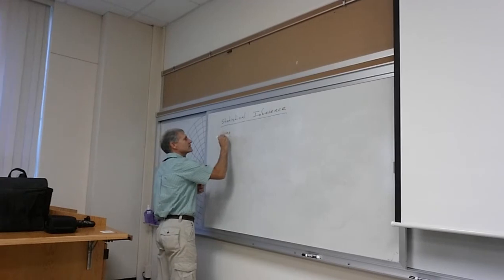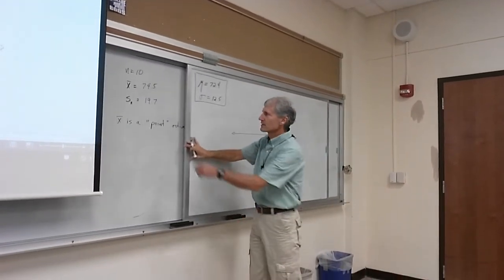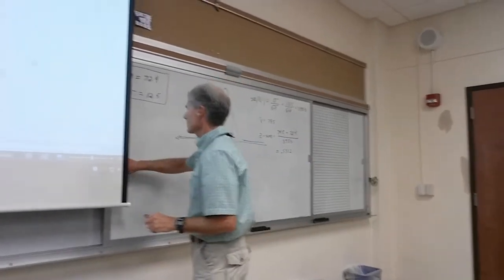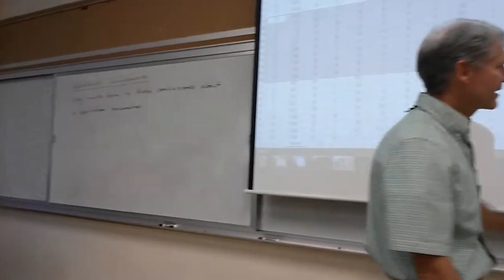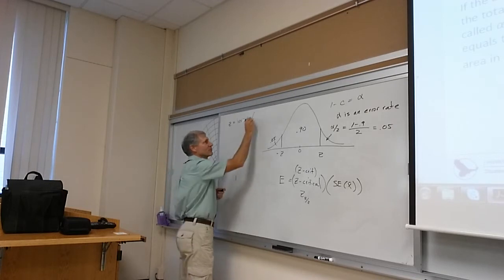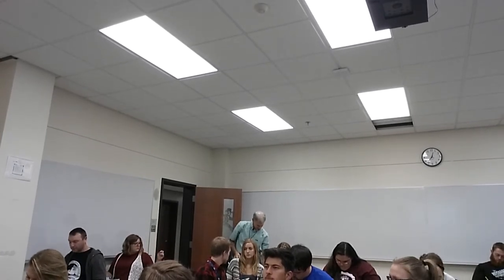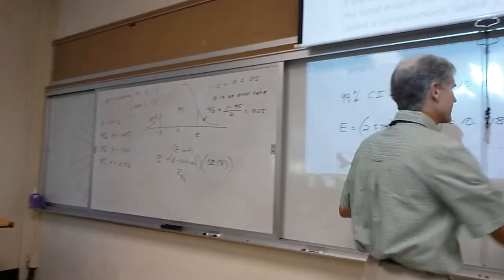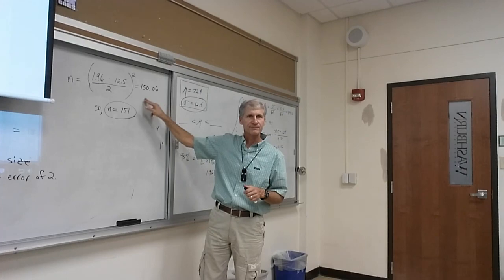Mosier MA140 Statistics Lecture: Confidence Intervals for Population Means - One Sample, Sigma Known